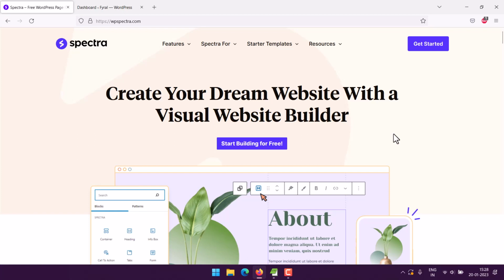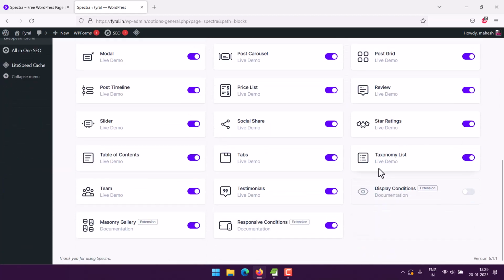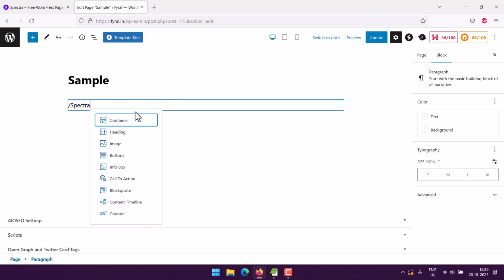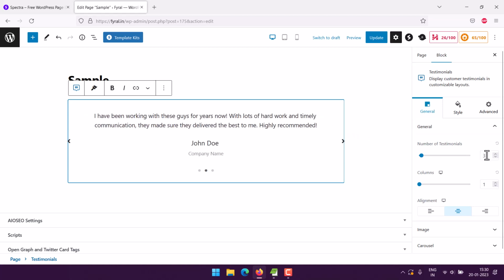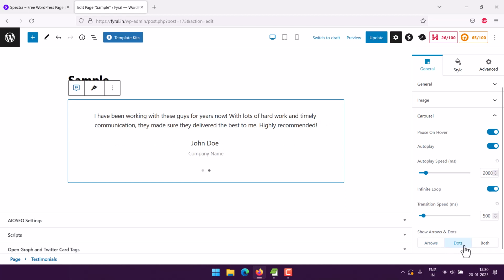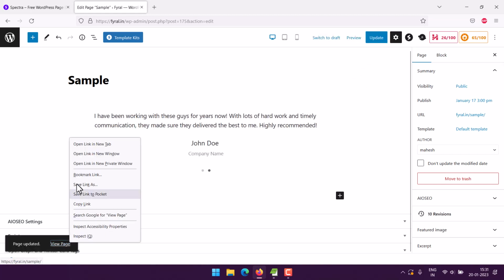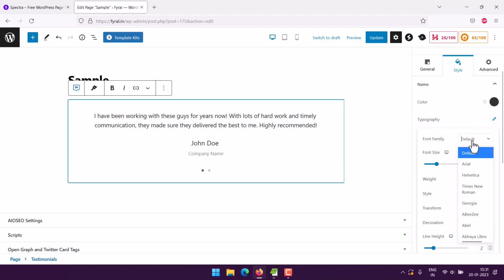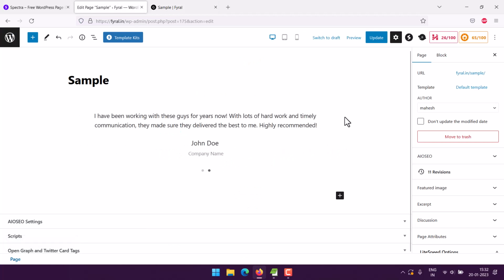Spectra - How to Use Testimonials Block in WordPress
Learn How to Use Testimonials Block in WordPress using Page Builder.